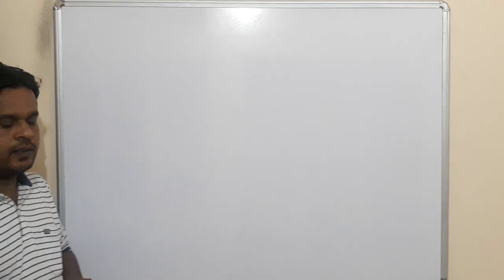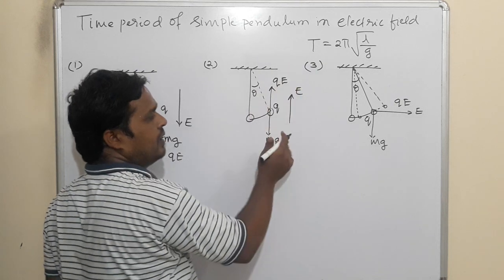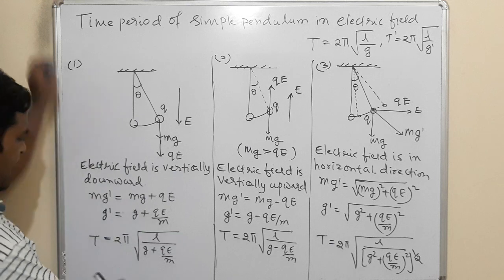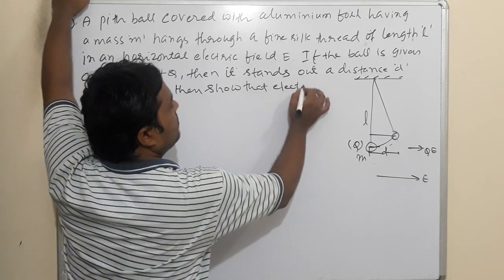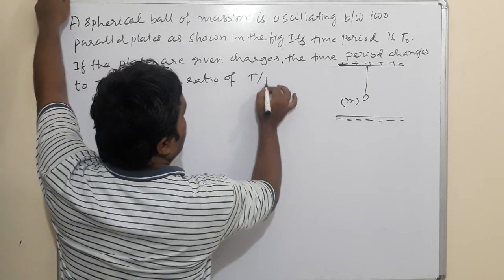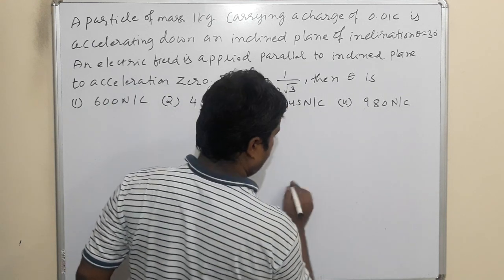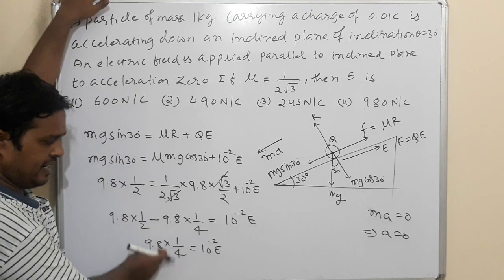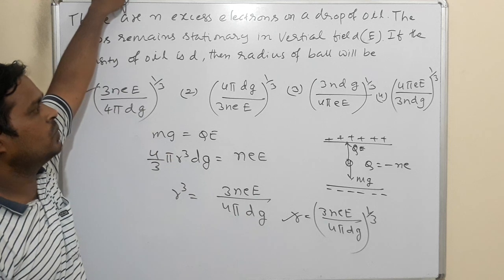ELECTROSTATICS-19| TIME PERIOD OF SIMPLE PENDULUM IN ELECTRIC FILE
Time period of simple pendulum in electric field
Equilibrium of single suspended charge, single sphere of charge hanging in electric field and examples